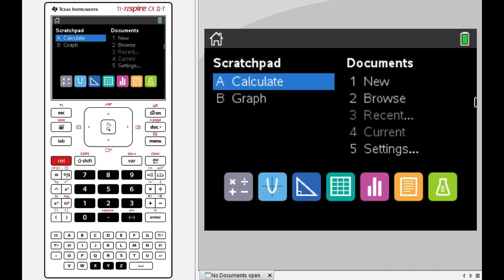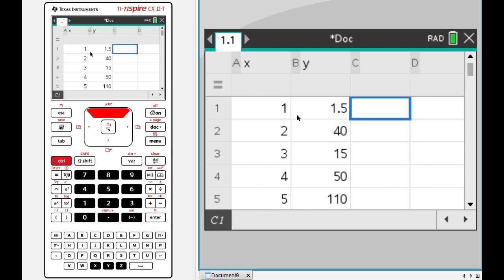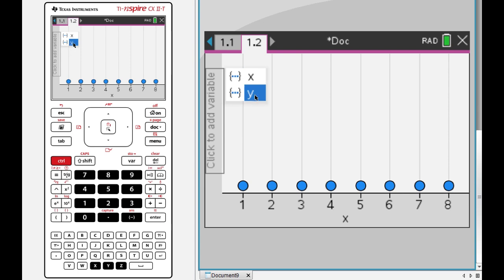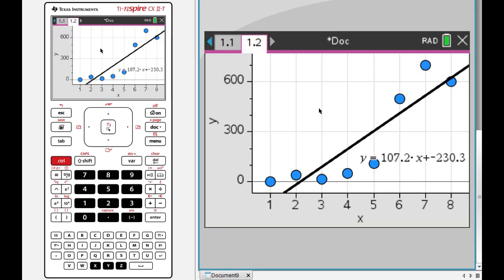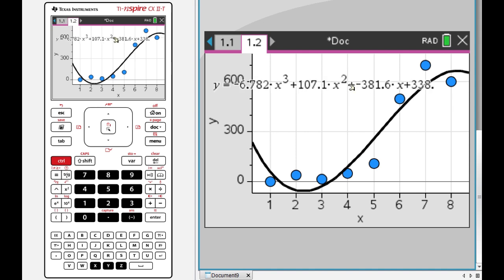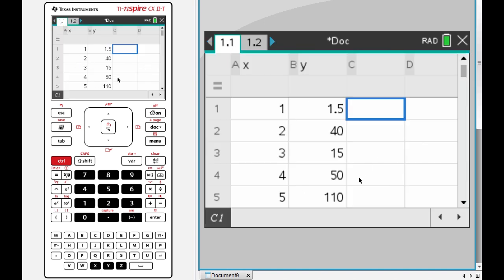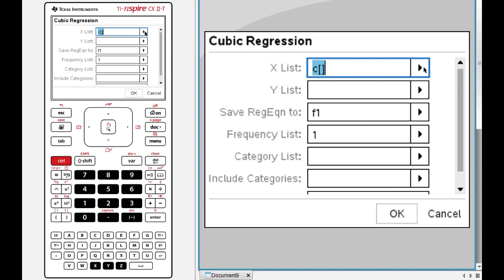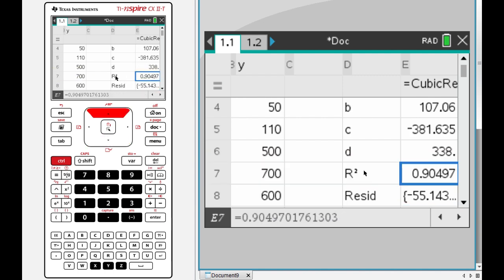Calculator skills: Regression with the TI-Nspire GDC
How to find the regression curve of many different functions (e.g. linear, cubic, exponential, sinusoidal etc.) for a set of data.